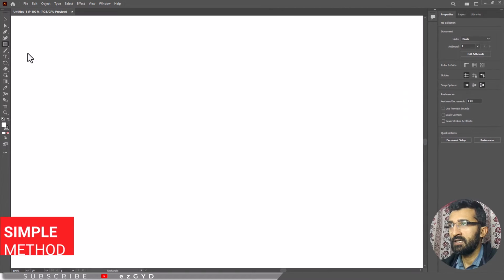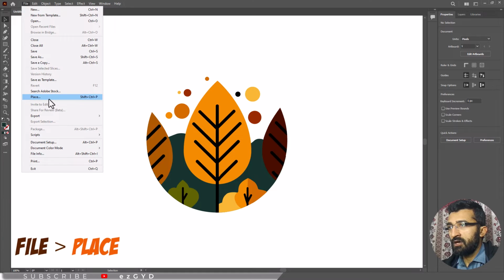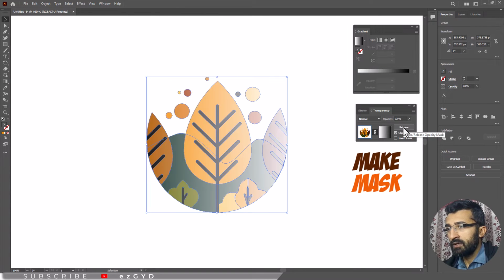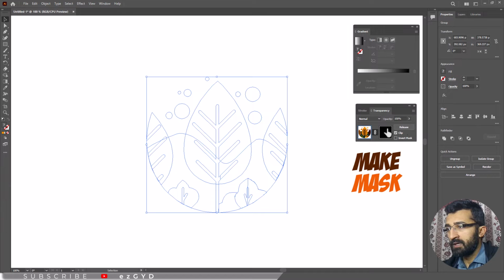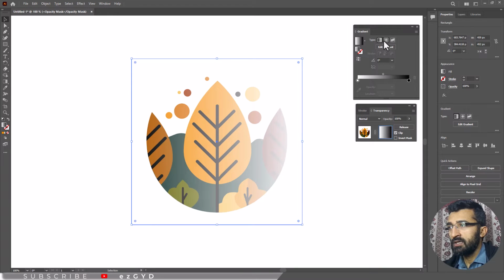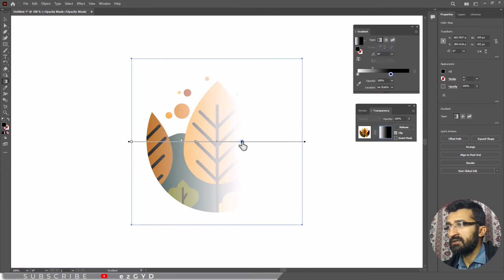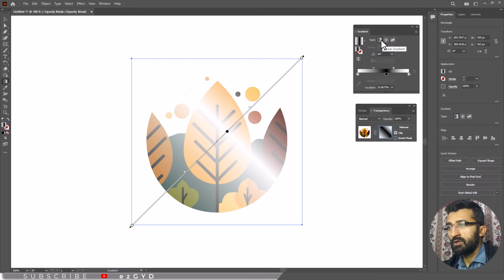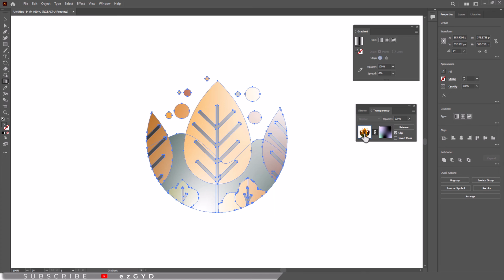How to Create a Transparent Gradient Mask in Illustrator Explained! for Beginners! Video - 37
In this Adobe Illustrator tutorial video, you will learn how to create a Transparent Gradient Mask in Illustrator Explained! for Beginners! Video - 37

Transparent Gradient Mask in Illustrator Explained for Beginners! Adobe Illustrator Zero to HERO Complete Course.

Unlock the full potential of Adobe Illustrator with our in-depth tutorial on how to create a Transparent Gradient Mask in Illustrator! In this comprehensive guide, you will learn about Transparent Gradient Mask, revealing hidden techniques and pro tips that will elevate your digital art game. Whether you're a beginner or an experienced illustrator, this video is your gateway to mastering Transparent Gradient Masking in Illustrator. Dive in and transform your creations today!

Chapters:
0:00 Intro
0:12 Simple Method to Apply Transparent Gradient Masking
0:52 Masking with Grouped Objects, Images
02:47 Gradient Slider
03:43 Gradient Angle
04:22 Freeform Gradient
04:45 VERY IMPORTANT! STOP EDITING OPACITY MASK OPTION